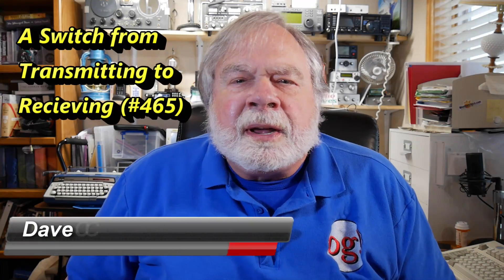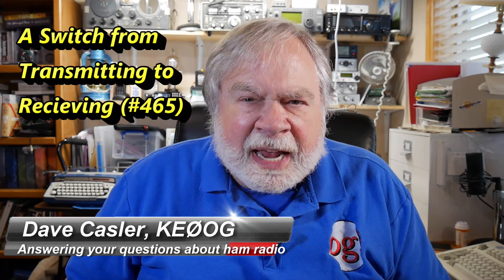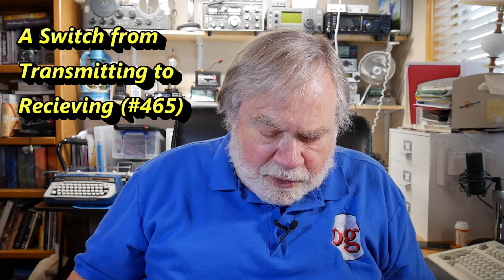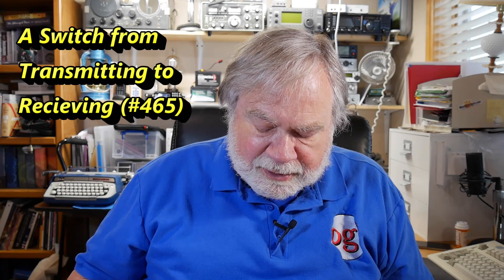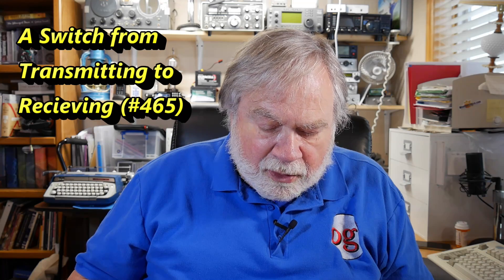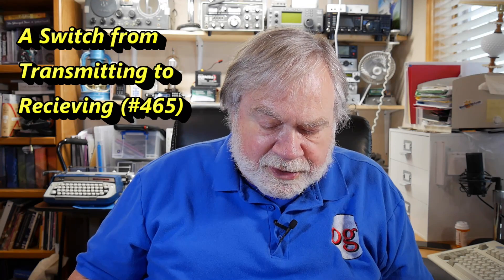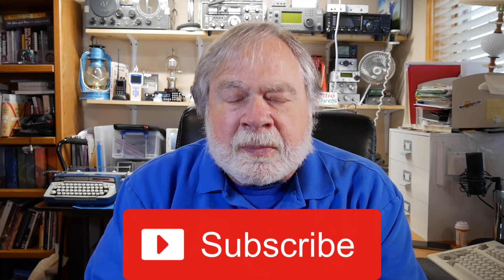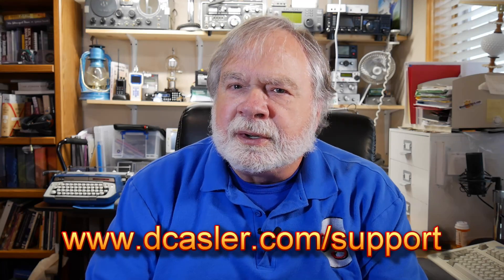A Switch from Receiving to Transmitting (#465)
Mark Peeren, VA7DEL, wants to use his MFH receive only antenna with his DXcommander as a transmit antenna, and he asks Is there a way to automatically switch from the receive antenna to the transmit antenna?